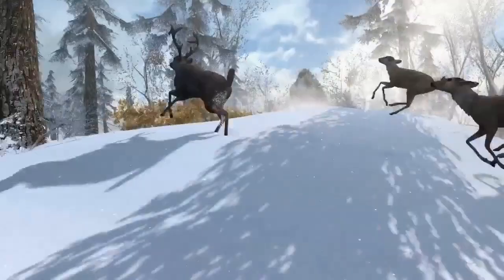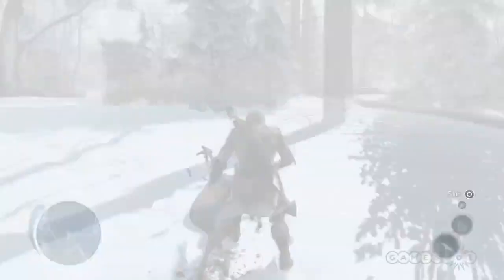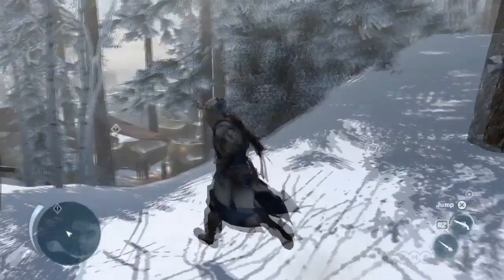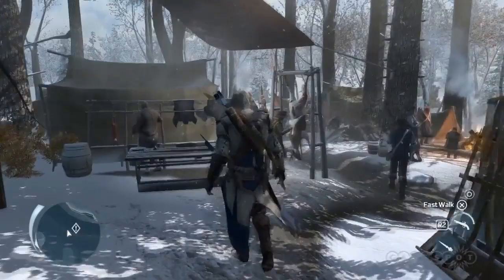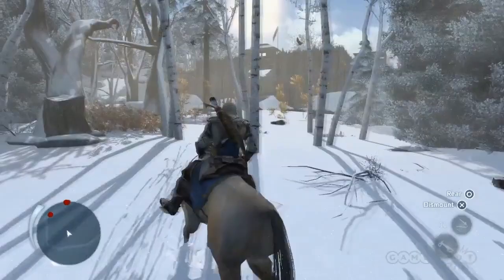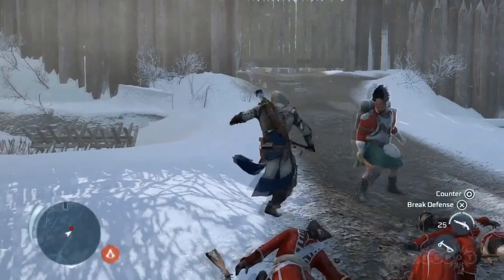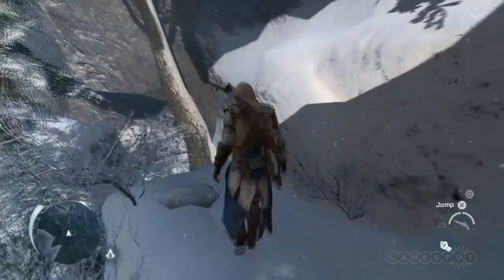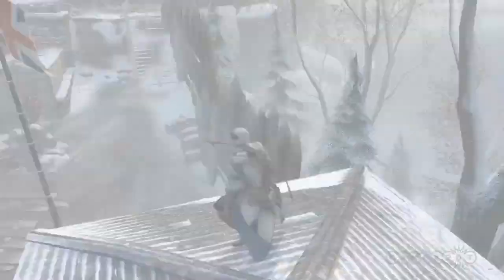Frontier Guided Tour - Assassin's Creed III Demo Trailer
Assassin's Creed III's creative director, Alex Hutchinson, takes you on a guided tour of the frontier, as seen in the demo at E3 2012.

Follow Assassin's Creed III at GameSpot.com!